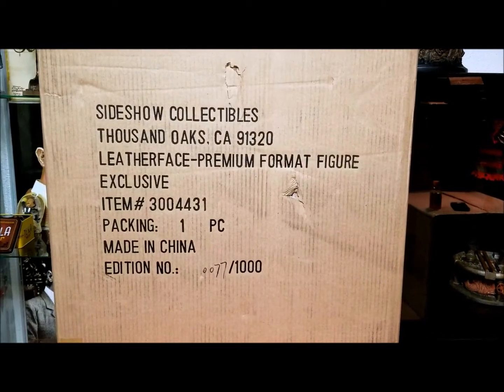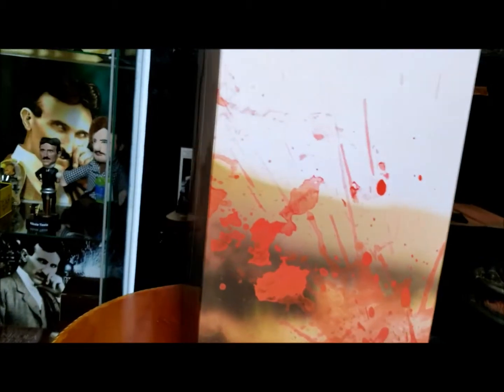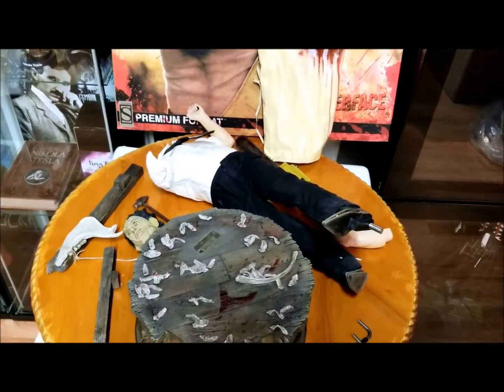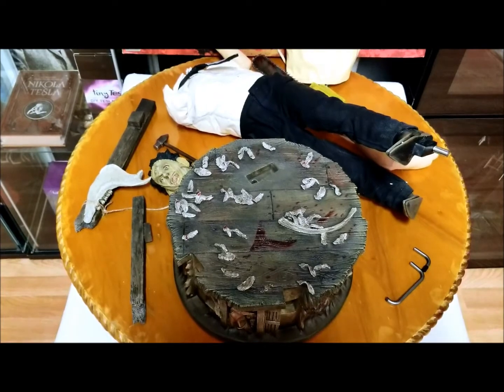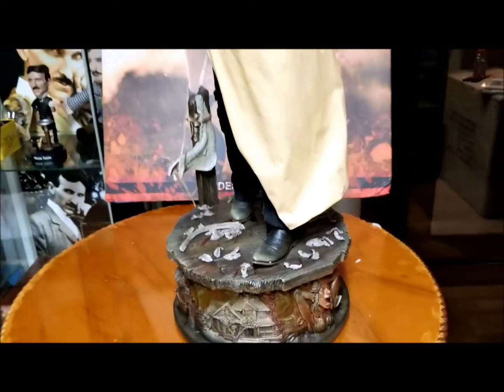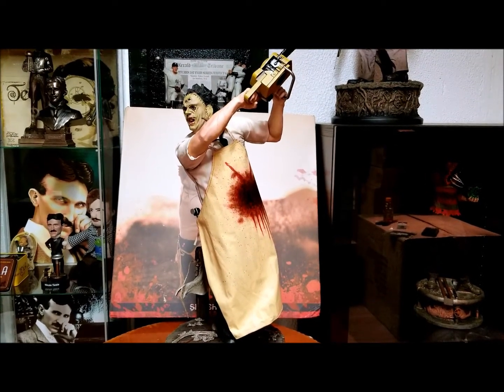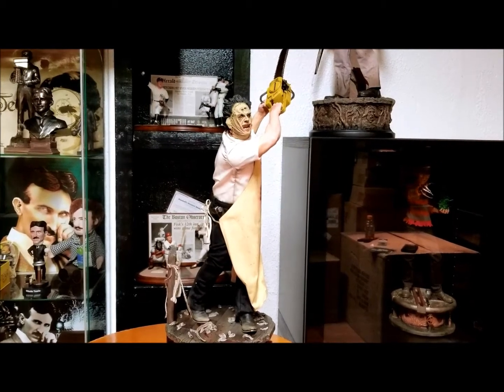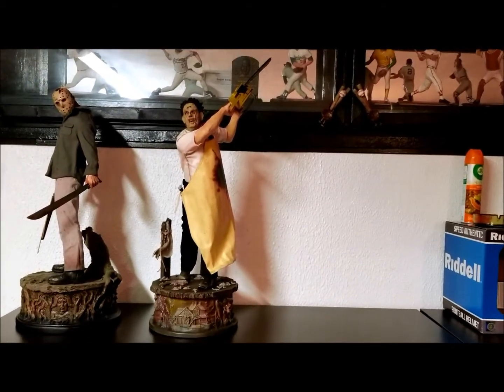Leatherface Premium Format Figure | Sideshow Collectibles ~Toy Review #142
Toy Review #142
LeatherFace Premium Format Figure
9/10
Made by: Sideshow Collectibles

About This Premium Format™ Figure:

He's got some family issues.
The meat business is pretty good, unless you're actually the meat. It's safe to say that we're not entirely sure which is the worst fate if you're the victim of Leatherface - you might become barbecue, could become chili, or you just might end up becoming a mask for a deranged chainsaw-wielding killer.

Sideshow's collection of classic horror villains grows by one with the introduction of the Leatherface Premium Format™ Figure. Capturing the deranged killer's likeness in horrifying detail, this statue looks as if it ready to lunge off of its base - which is adorned with the portraits of Leatherface's victims.

His gore splattered fabric apron and tie are a testament to the lethality of the chainsaw in his hands.

The Sideshow Exclusive version has a worldwide limited edition of 1,000 pieces and will include Leatherface's hammer.

Product Size: 29" H (736.6mm) x 9.75" W (247.65mm) x 11" L (279.4mm)
Box Size: 11.00" H (279.4mm) x 23.00" W (584.2mm) x 24.00" L (609.6mm)
Product Weight: 13.50 lbs. (6.12 kg)
 Dimensional Weight: 27.00 lbs.
Int'l Dim. Weight: 44.00 lbs.
Size and weight are approximate values.

 SKU: 3004431
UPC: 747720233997